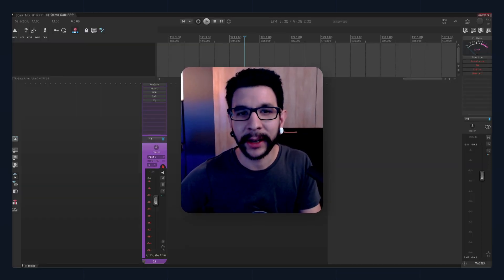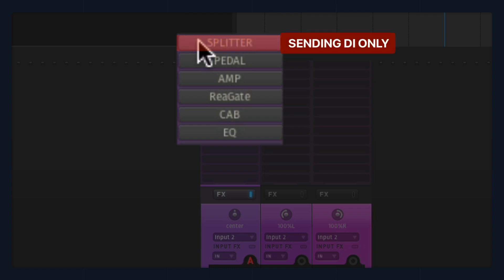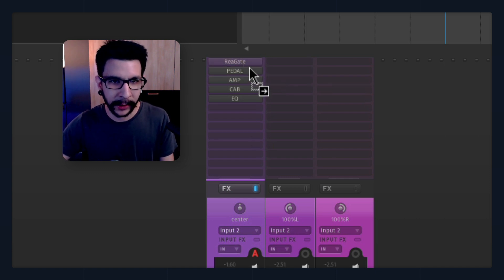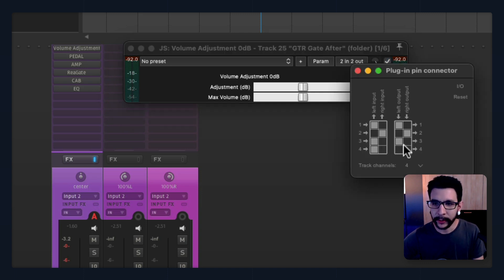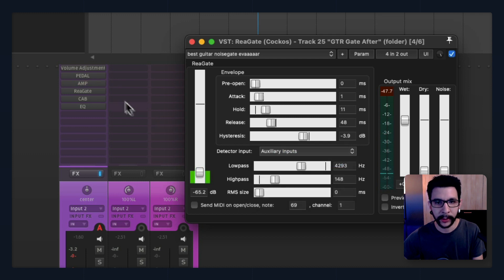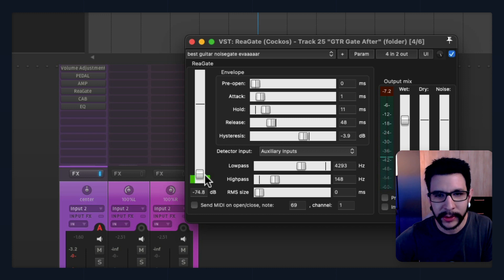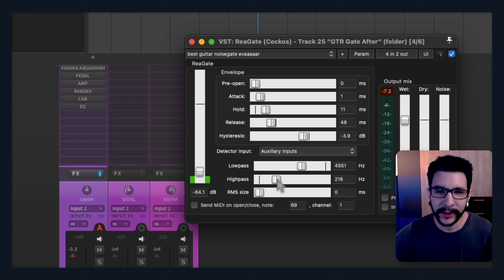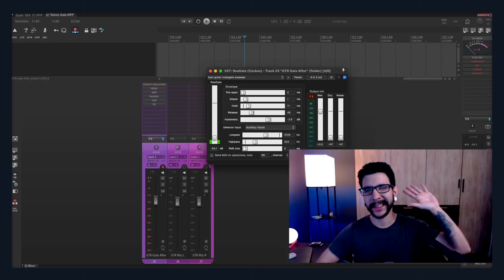how to replicate that guitar noise gate plugin in REAPER (easy)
was looking at a guitar noise gate plugin and I tried to replicate it in REAPER using ReaGate and a "splitter" plugin, pretty cool~

📙 FREE REAPER eBook (all you need to setup REAPER right)

🚀 CONNECT

🎨 THEME

🕹 Chapters:

00:00 Demo
00:59 How to setup
02:10 ReaGate Settings

Hey – In this channel I upload quick unedited reaper tips here that I just wanna share with reaperfriends.